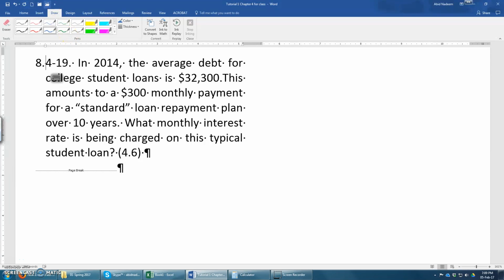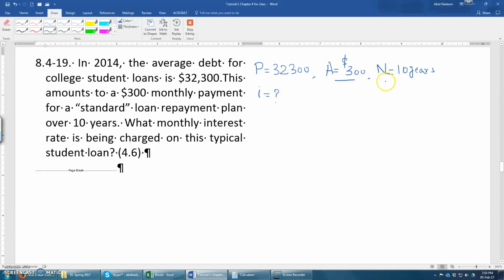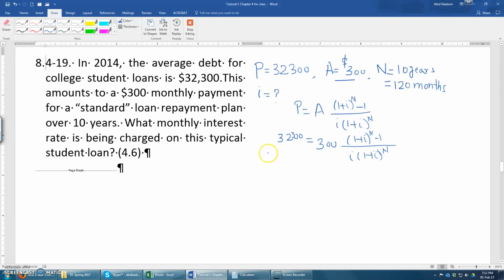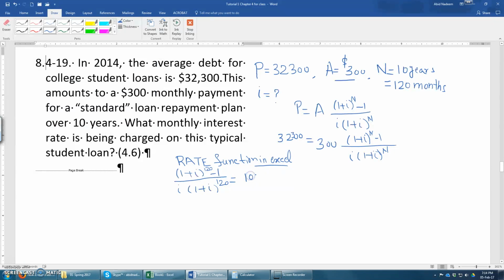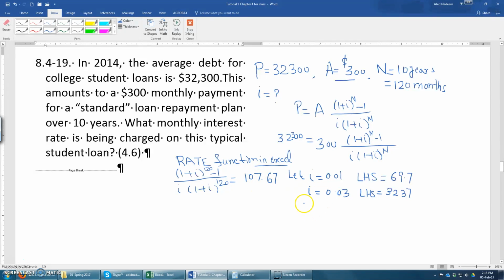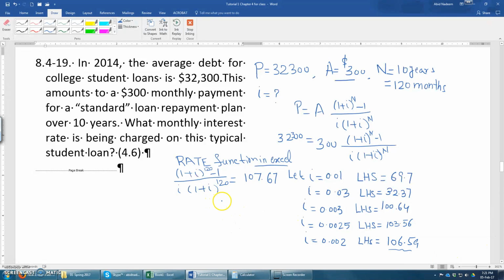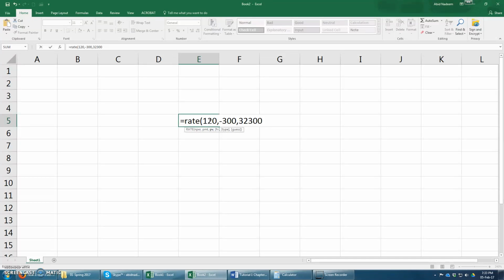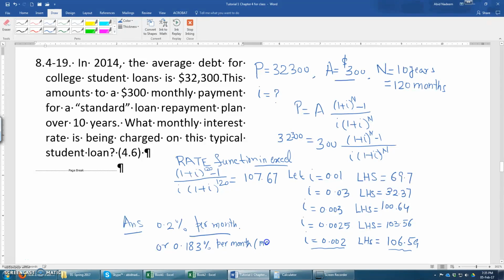Problem 4 19